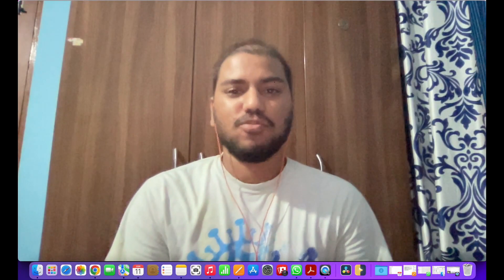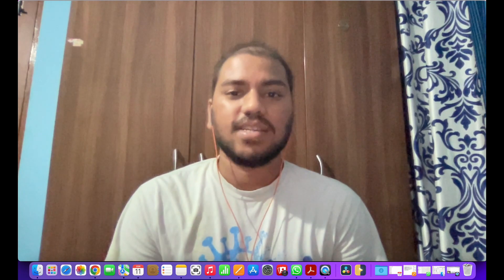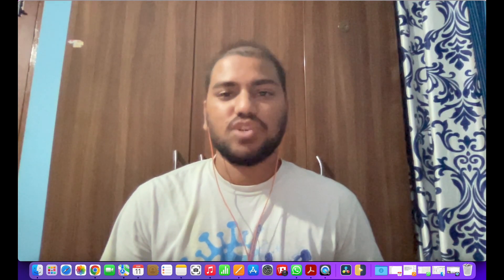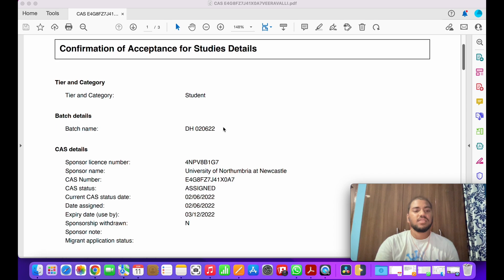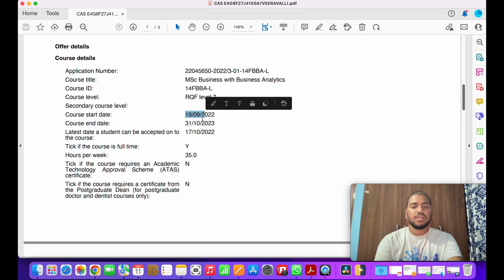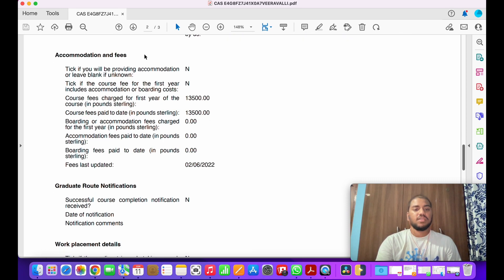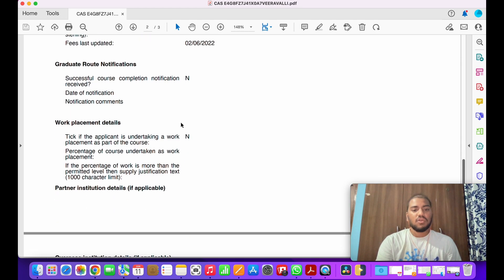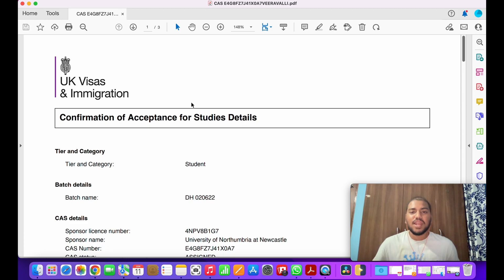🇬🇧 UK CAS Letter in 1 Day | September 2022 Intake|Full Process Explained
Hi, this is a video on how I got CAS Letter. We will discuss about the CAS letter step by step, and the documents required for CAS Letter. The UK Visa appointment, Insurance fee and Visa fee related video will be posted soon.